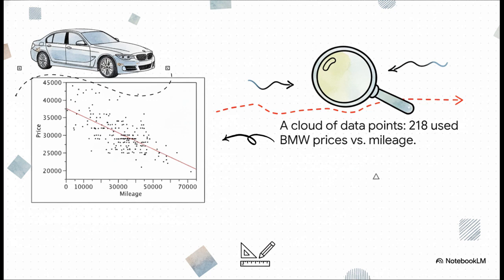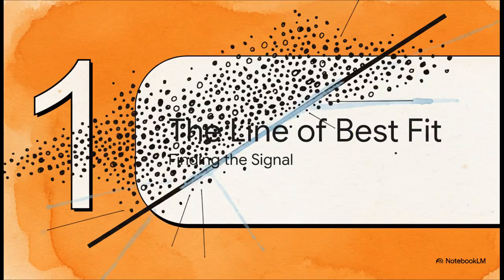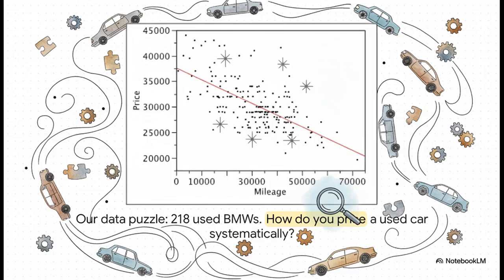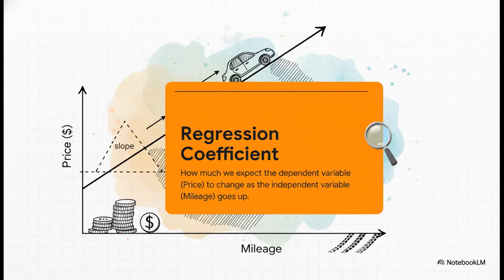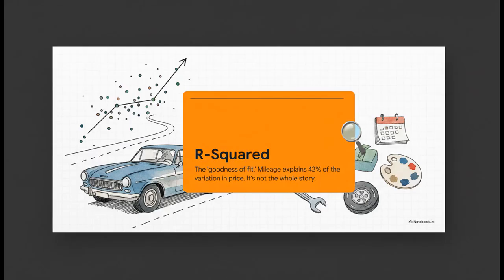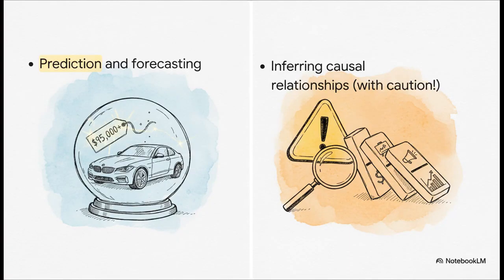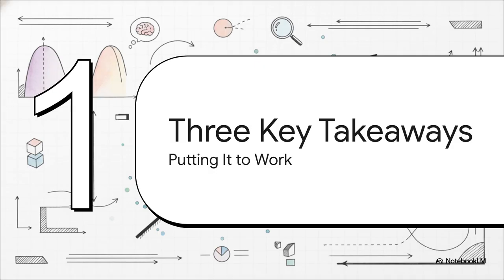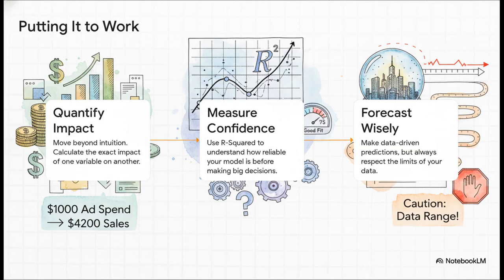36. Regression: Finding the Flow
Flow Tao Salon provides a clear and engaging introduction to the fundamental concepts of basic statistics and their applications in business, combined with hands-on SPSS practice in the computer lab to help learners deepen their understanding of statistics through learning by doing.